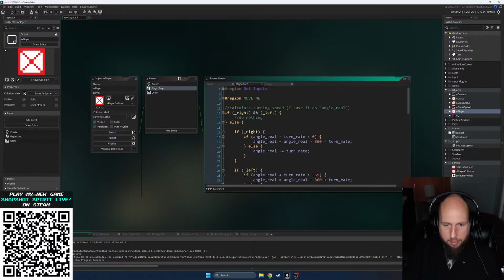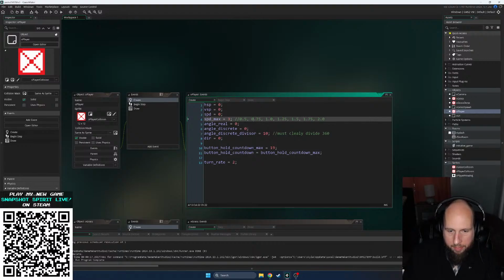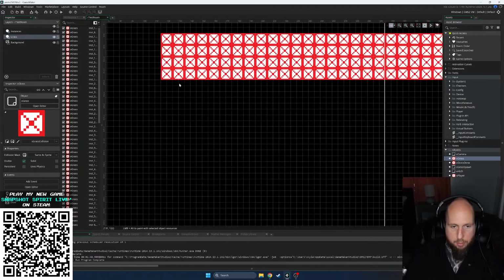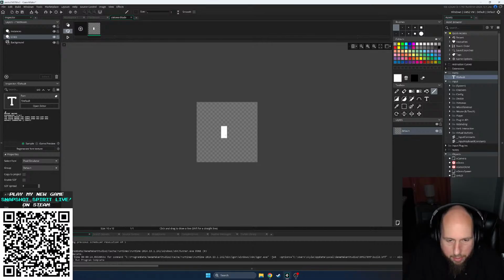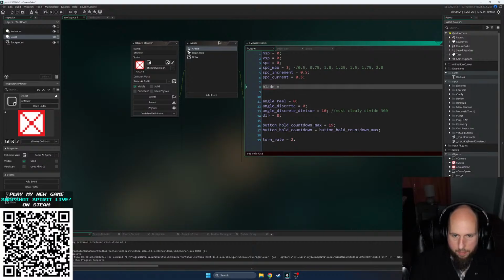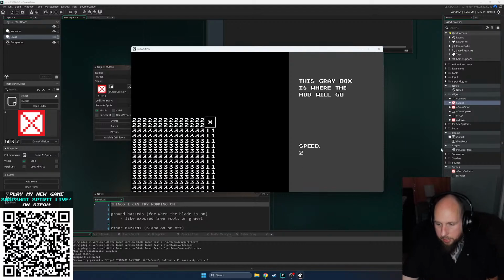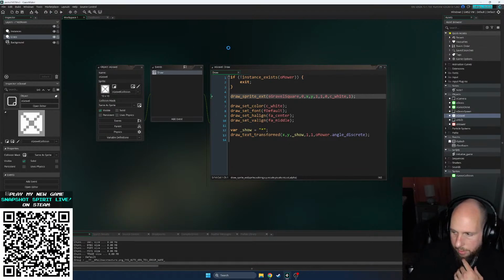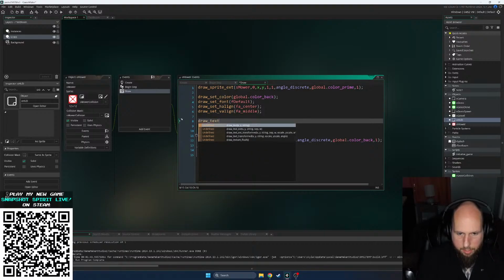[full stream] Prototyping my next game - DAY 2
working on it still